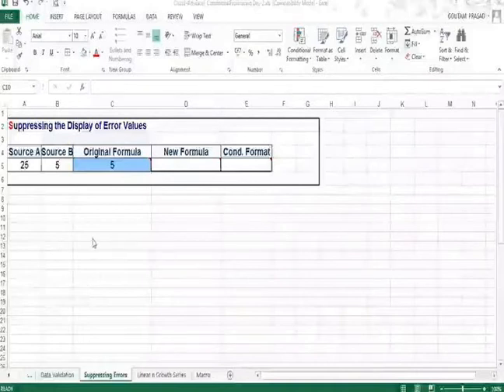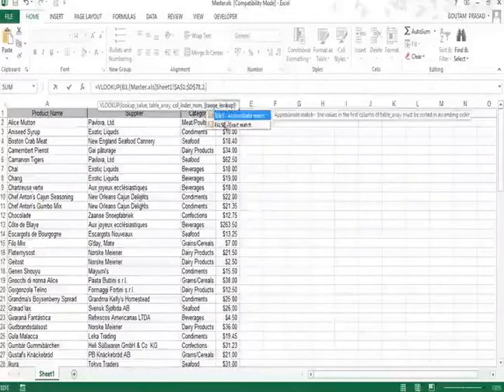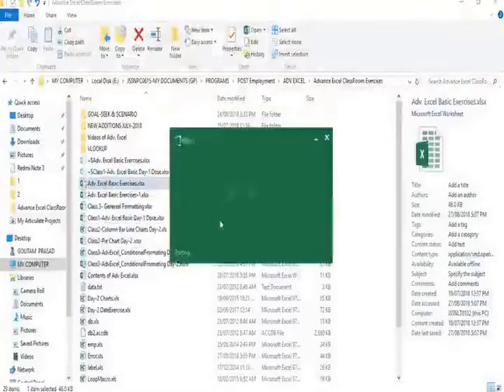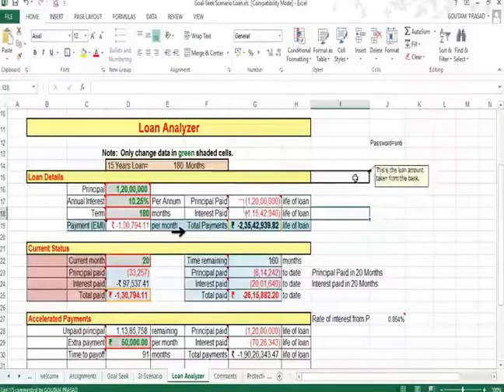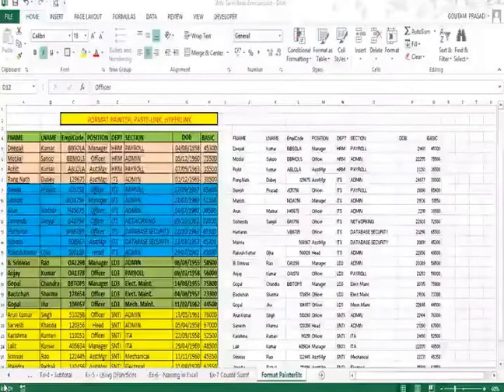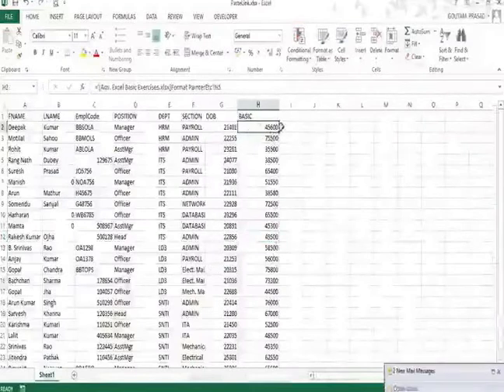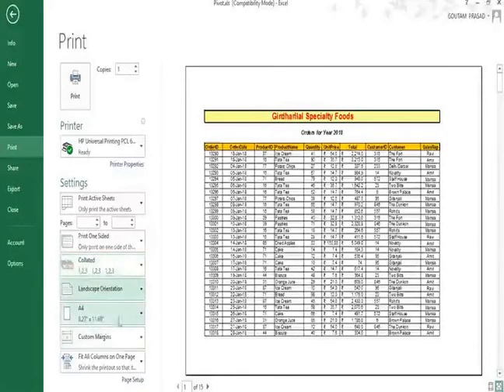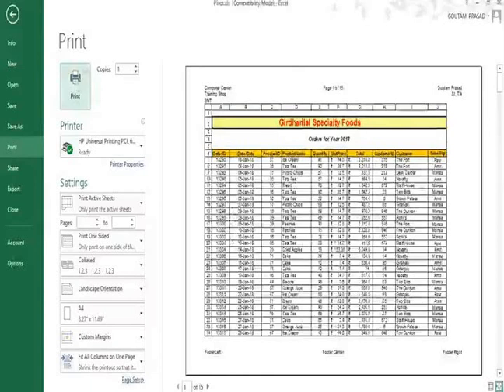Advance MS Excel Certificate Course 2020 Part-5 for free | Free Excel Tutorials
Timestamps: (Recommend to go thoroughly)
00:01 - Types of Errors in Ms-Excel
04:21 - V-Lookup
12:29 - Password Protection of Excel File
29:25 - Format Painter, Hyperlink and Pastelink
40:46 - Printing Option

BASIC COURSE :-